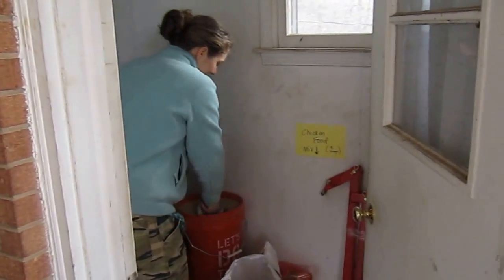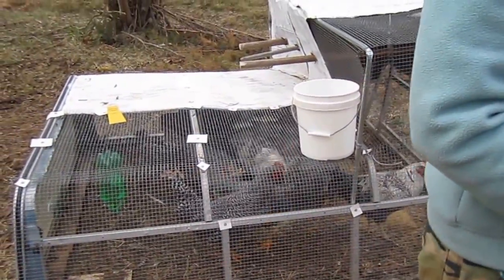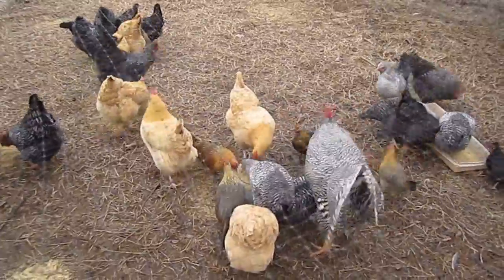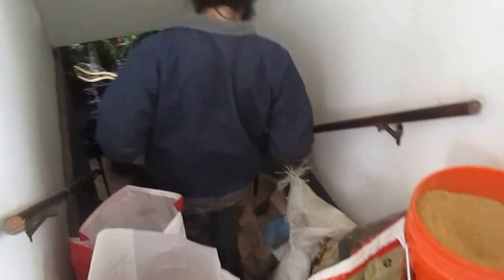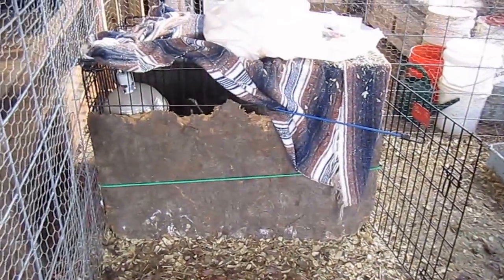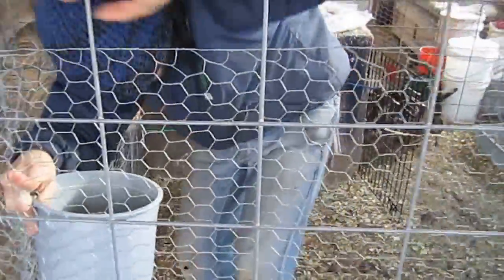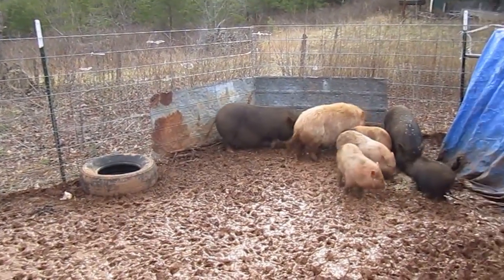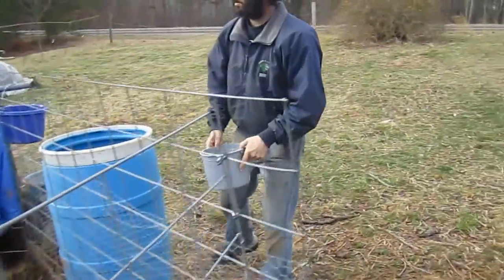Morning Chores on the Homestead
What are the morning chores like at Kuska Winasun Homestead?

Emma feeds, waters, and lets the chickens out, both the laying flock and the teenager cockerels.

Jason feeds, waters and checks on the ducklings and the pot belly pigs.

Be sure to check out for more information on our homestead life!